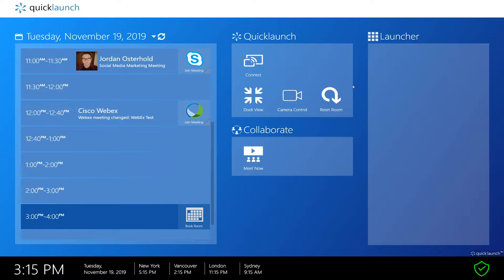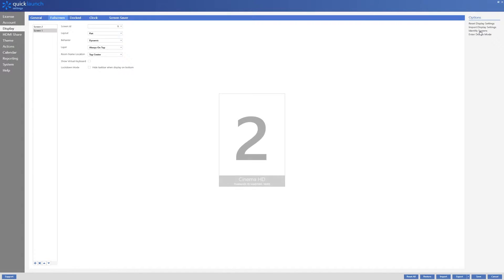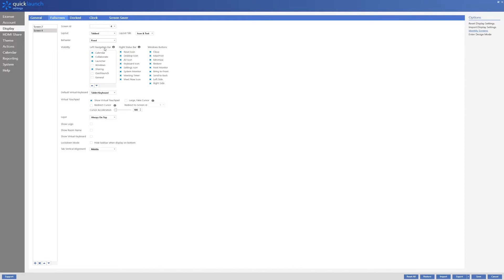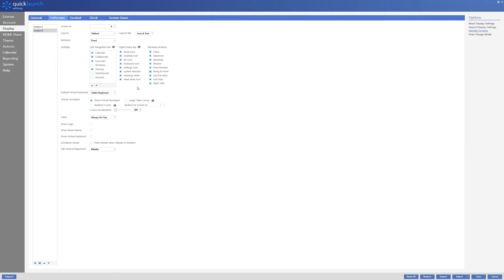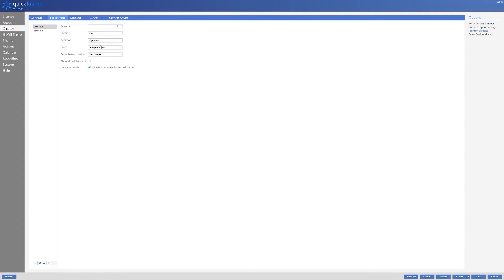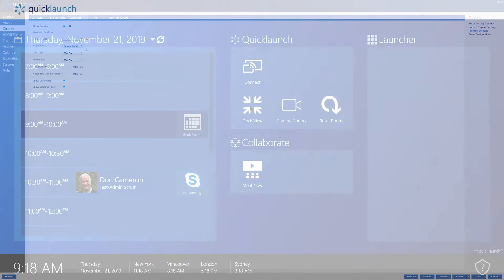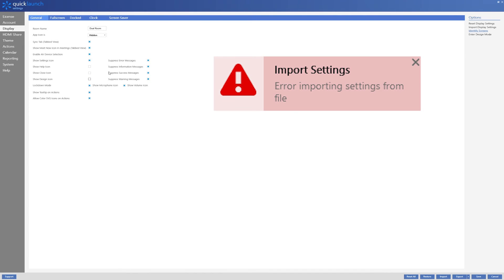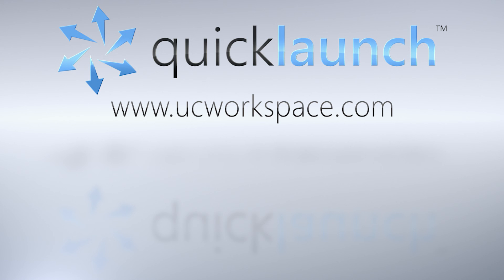Setting up Quicklaunch in a Dual Screen Environment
In this courseware video, we will be discussing how to setup Quicklaunch so that it is optimal for a dual display setup. We will be utilizing the Flat and tabbed layouts as well as adjusting Dockbar settings.